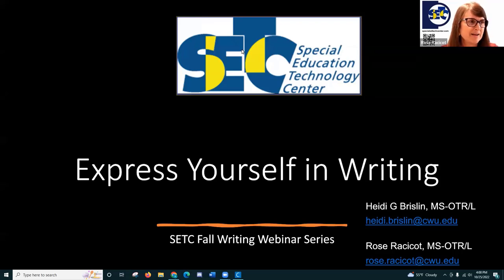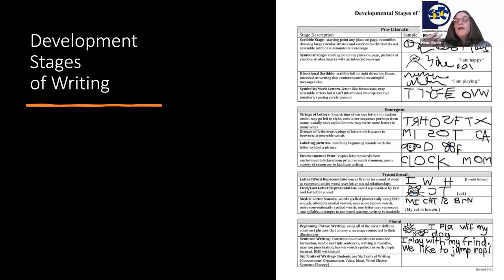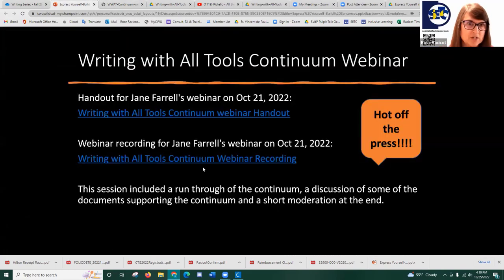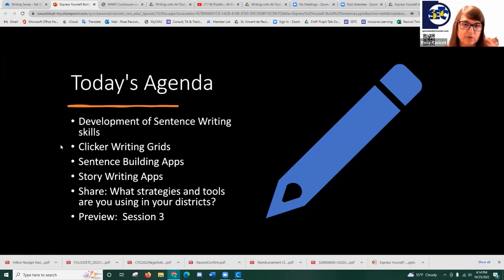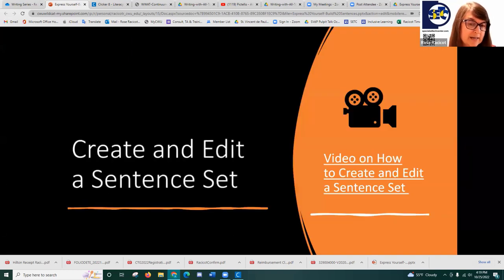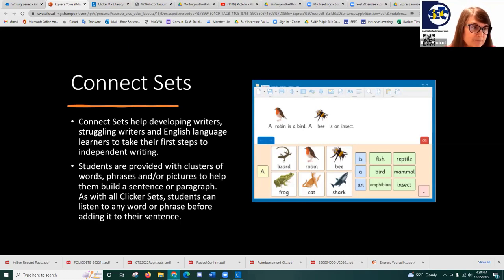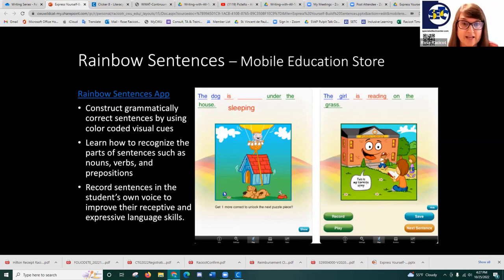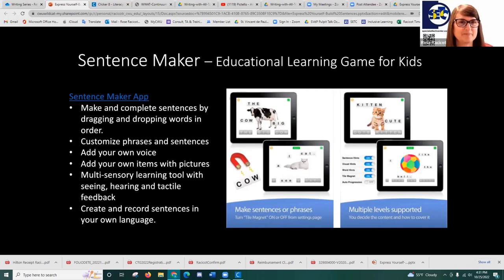Express Yourself in Writing, Session 2 - Sentence Building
Handouts for Express Yourself Through Writing Series